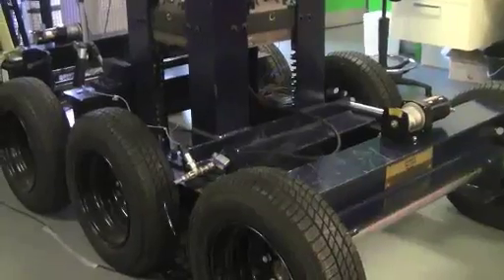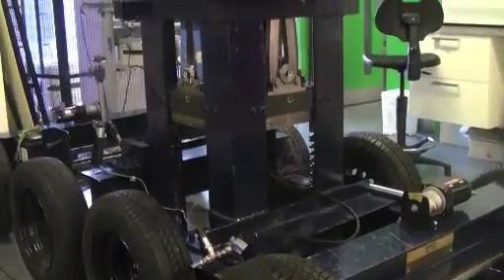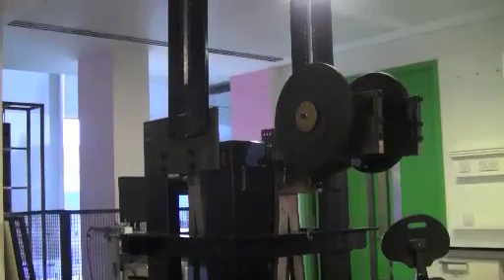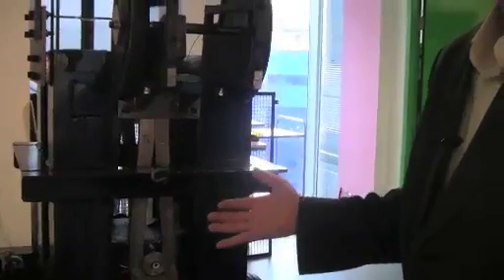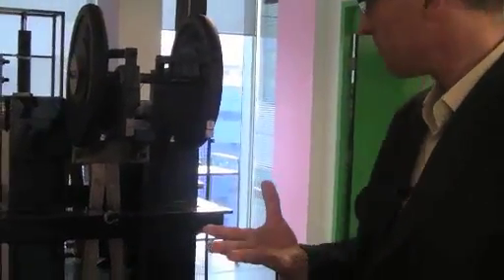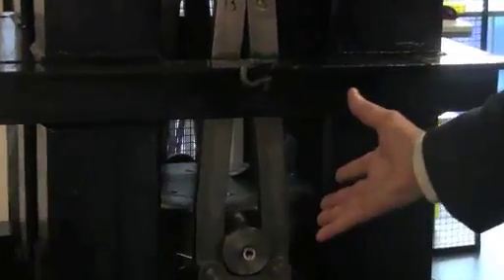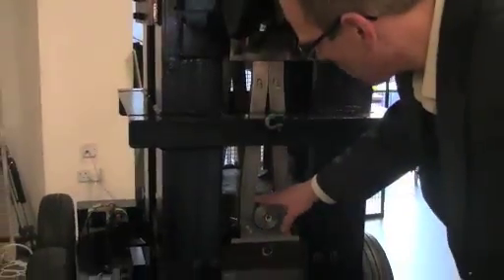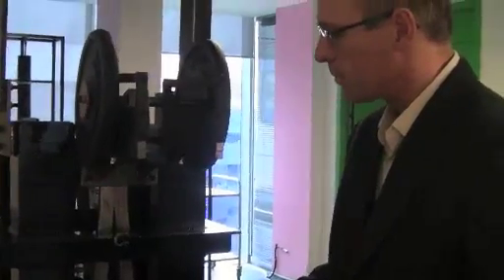Anubis: Imperial College London tackles IED blast injury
Defence IQ was recently given a tour of Imperial College London's IED Blast Research Lab, known as the Royal British Legion Centre for Blast Injury Studies. In this video interview, Professor Anthony Bull, the Centre's Director, introduces the unique ANUBIS (Anti-vehicle Underbelly Blast Injury Simulator), which is able to accurately simulate injuries that are seen on the battlefield.